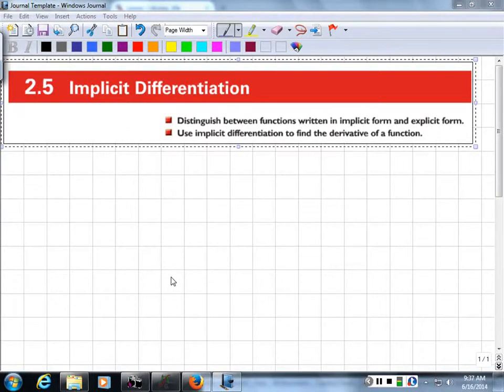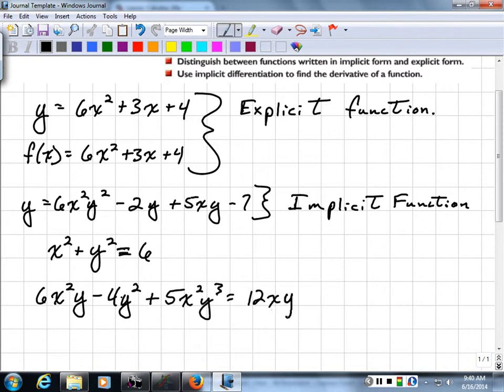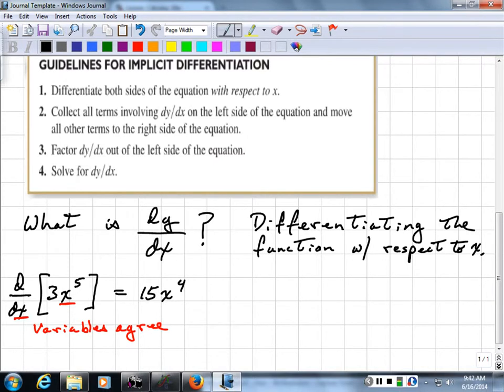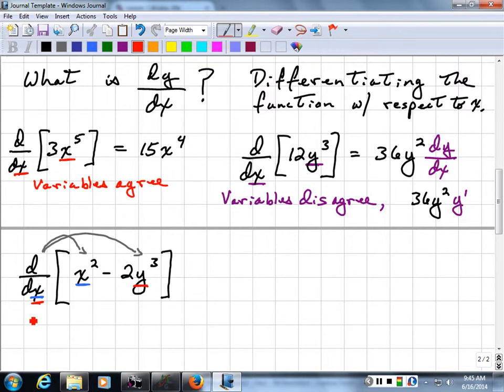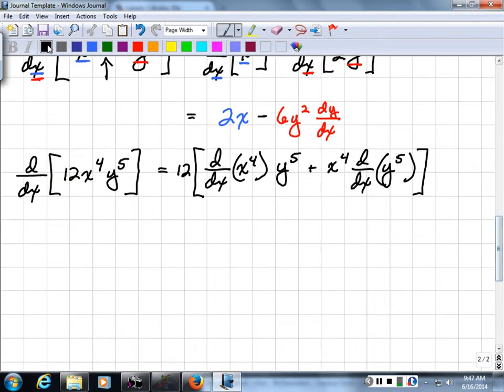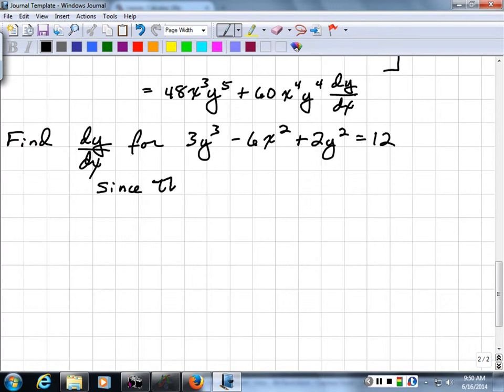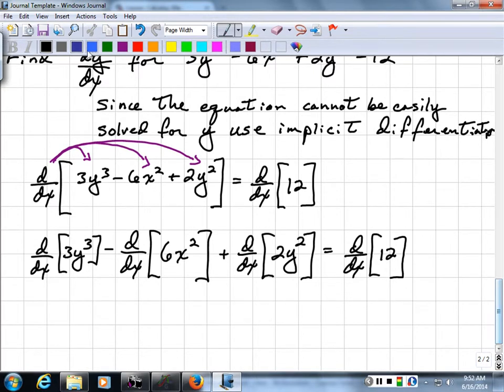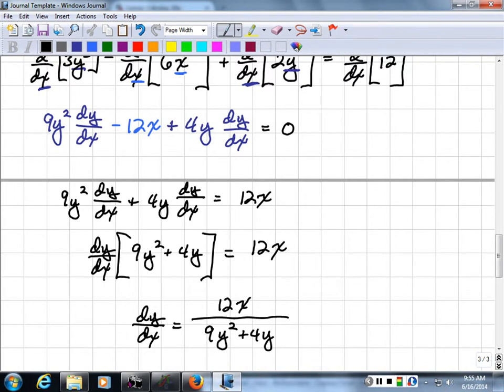MTH125_Sec 2.5